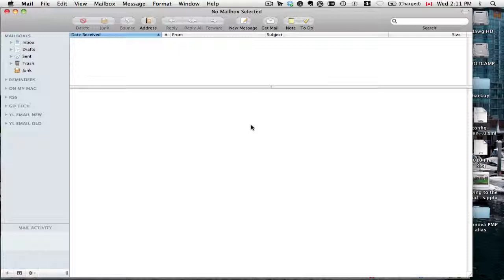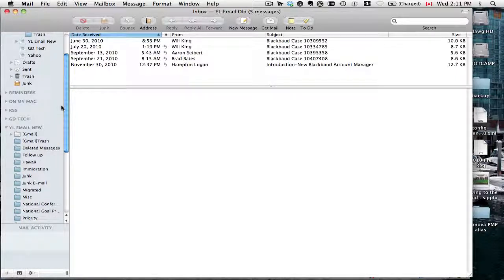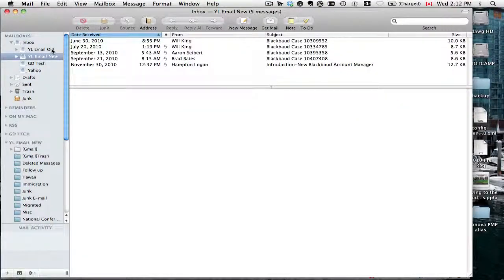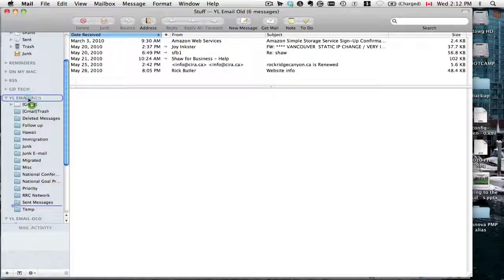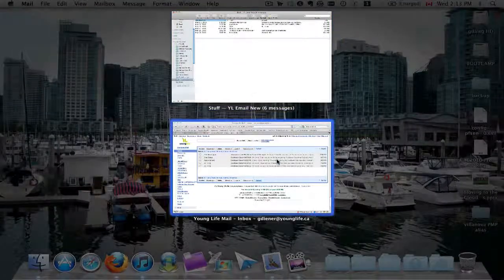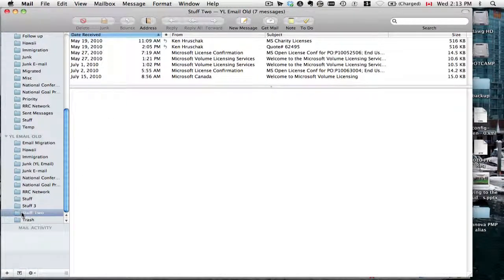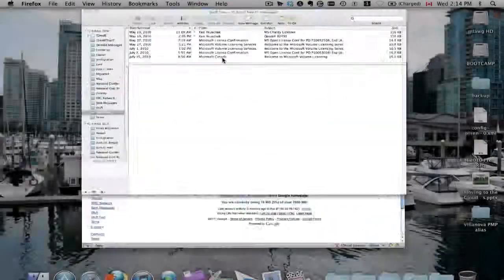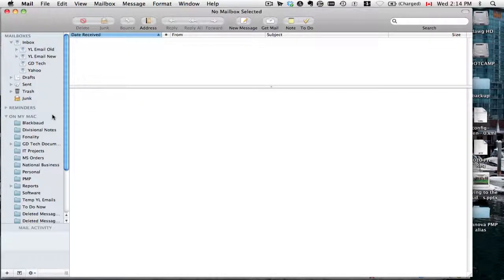Apple Mail Migration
Migrating folders and email from one account to another